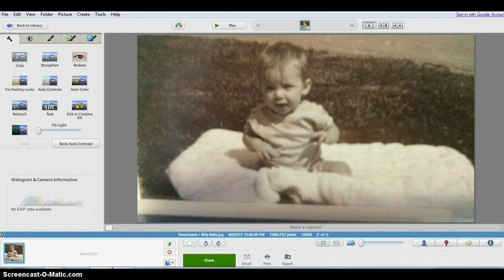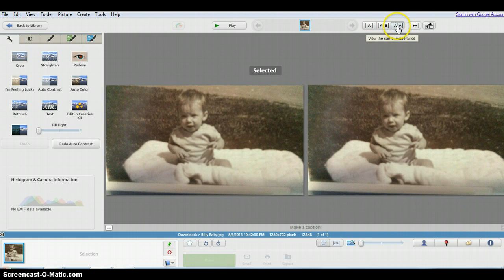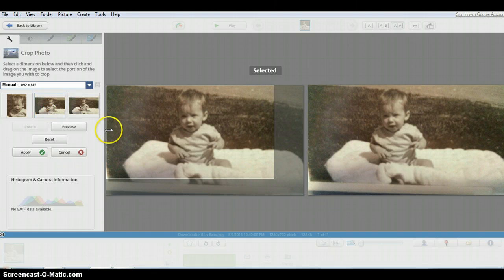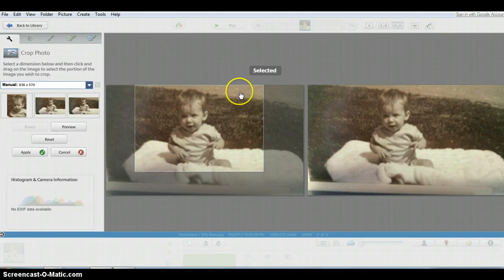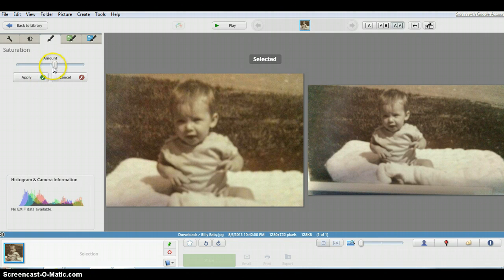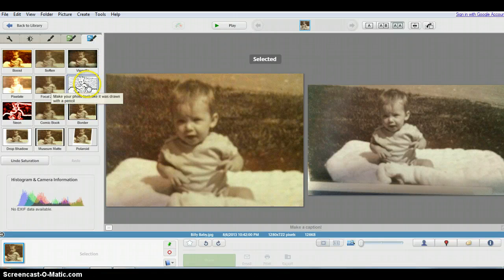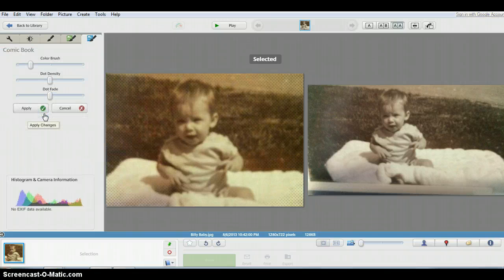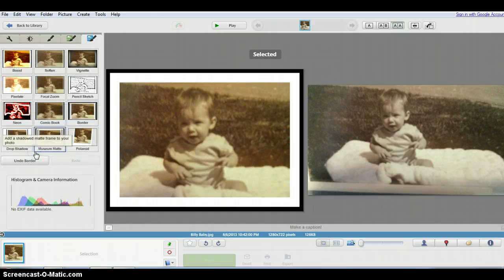WhitlockW2030Screencast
Screencast to demonstrate some of the possibilities when using Picasa 3 Image processing app